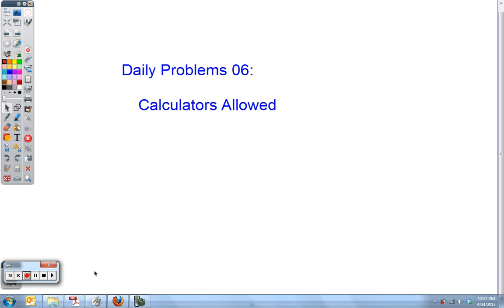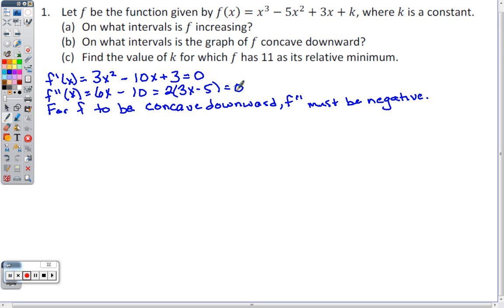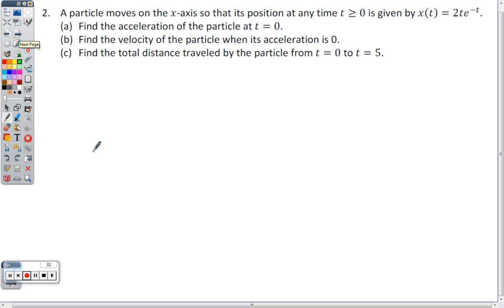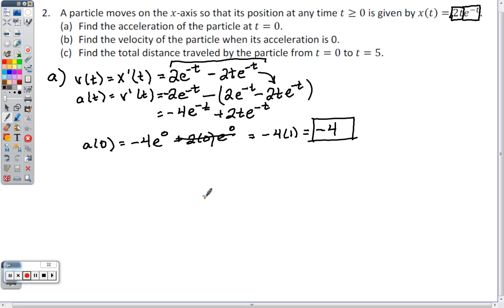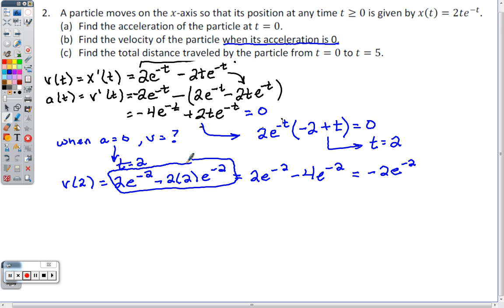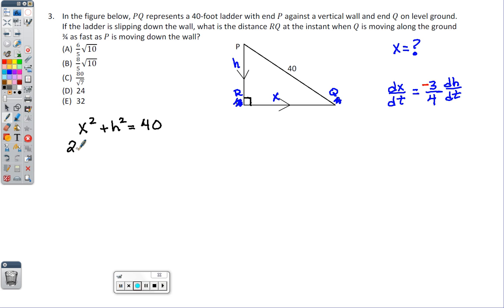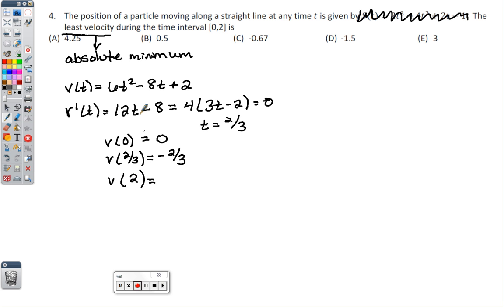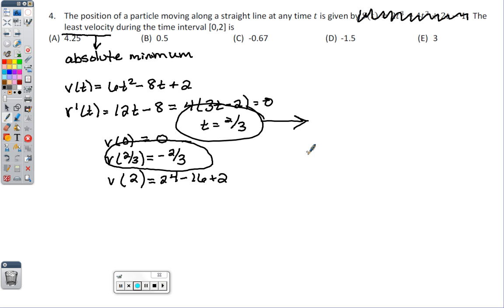AP Calculus - Mixed Review 06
Mixed Review Problems Including: Applications of Derivatives, Rectilinear Motion, Related Rates, Optimization